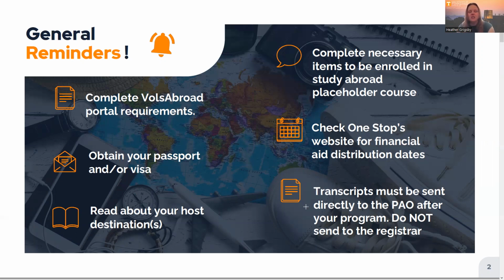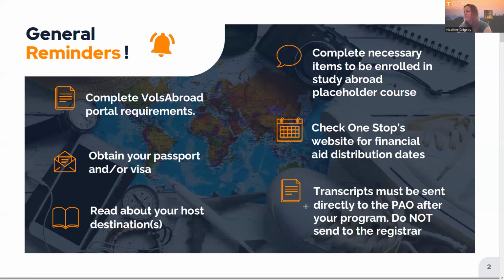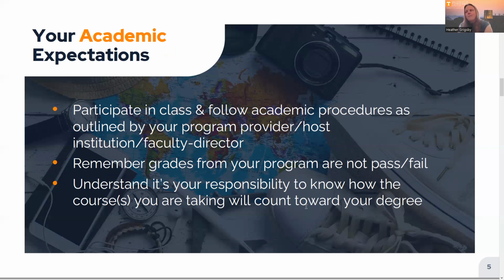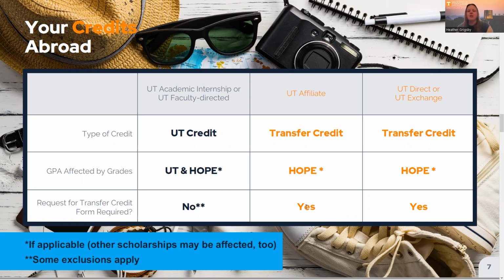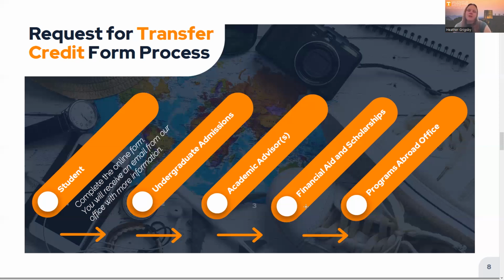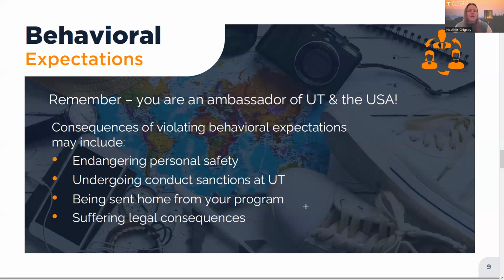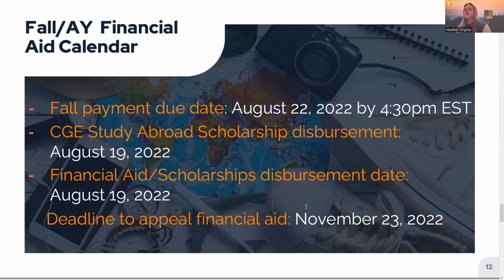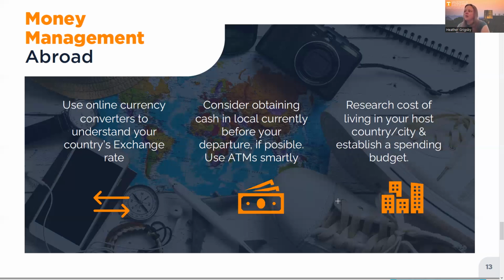(Part 2) Pre-departure Orientation Spring 2022: Direct, Exchange and Affiliate programs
In this video, our Programs Abroad team shares resources and program-specific information for students participating on a direct, exchange or affiliate program abroad for the mini term 2022, summer 2022, fall 2022 or academic year 22-23. Our purpose for this mandatory orientation is to equip VolsAbroad students with the necessary information and resources to maximize their international experience and set them up for success.

This video is part two of a two-part orientation. To access the first portion, please see "(Part 1) Pre-departure Orientation Spring 2022: "Health, Safety and Security."

If you ARE NOT participating on a direct, exchange or affiliate program and ARE INSTEAD participating on an internship abroad or a faculty-directed program abroad, please see: "(Part 2) Pre-departure Orientation Spring 2022: Internships and Faculty-directed programs."

Please note: the subtitles are automatically generated and have not yet been screened for accuracy. We are working to ensure all information, verbal and written, is accurate and up-to-date.